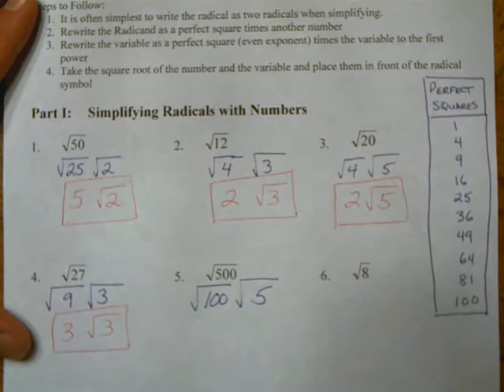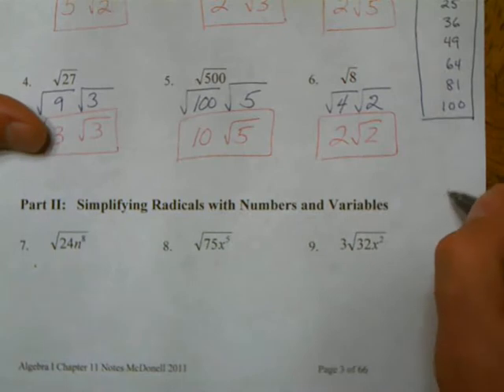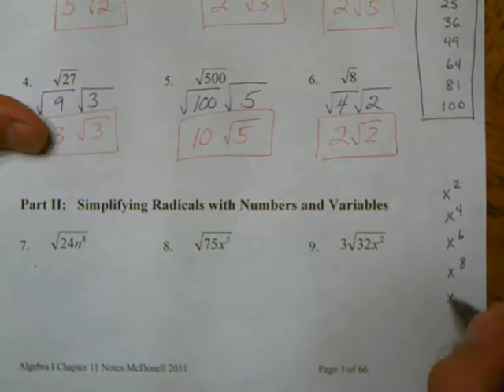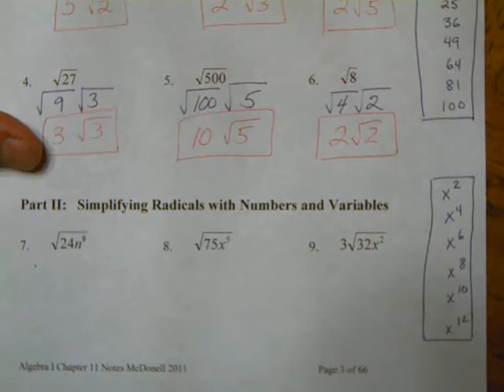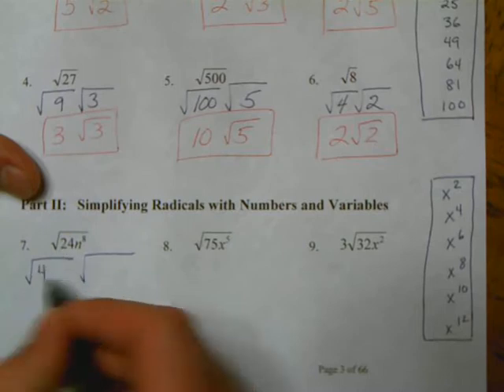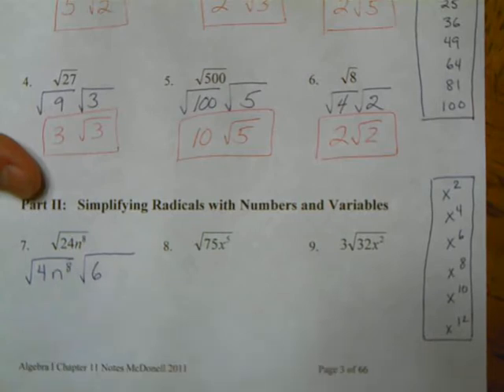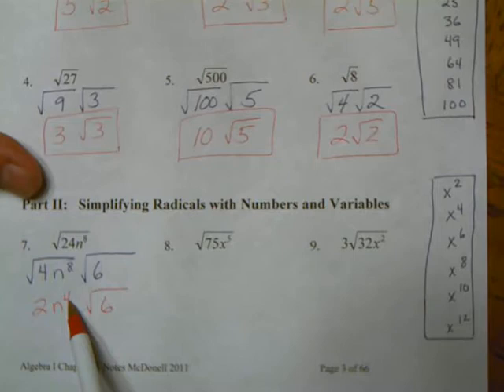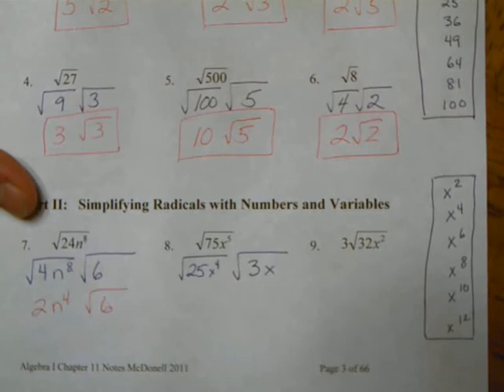Algebra I - McDonell 11.1a Notes Part 1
Simplifying Radicals involving Products - Either with numbers or numbers and variables combined